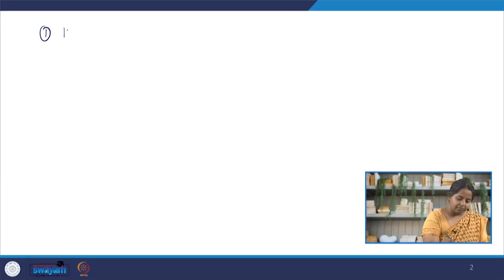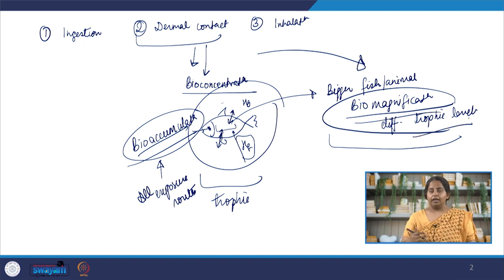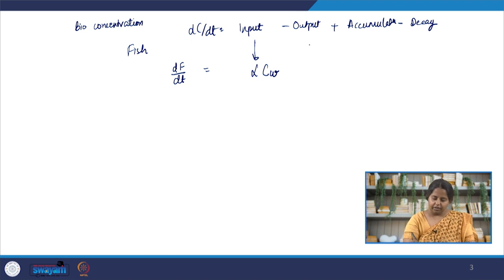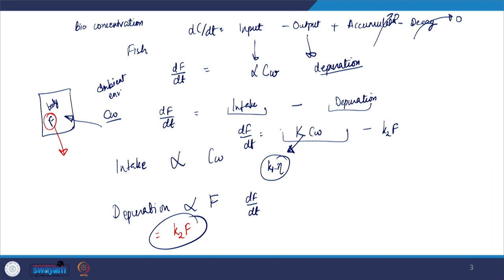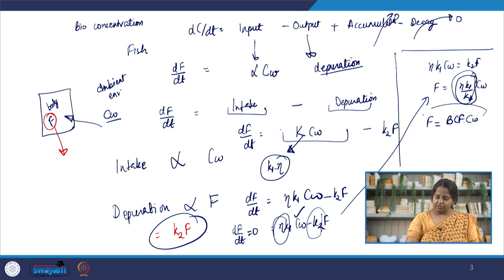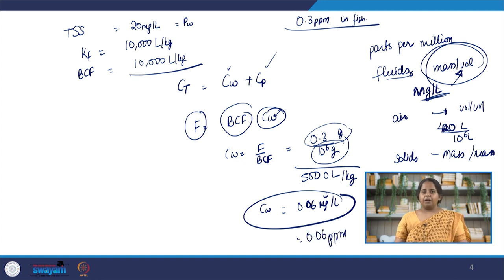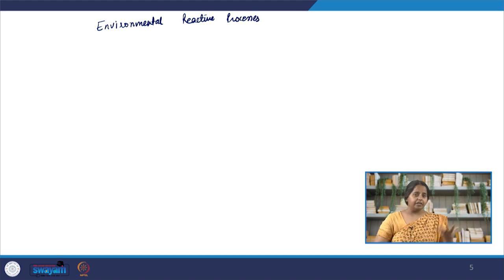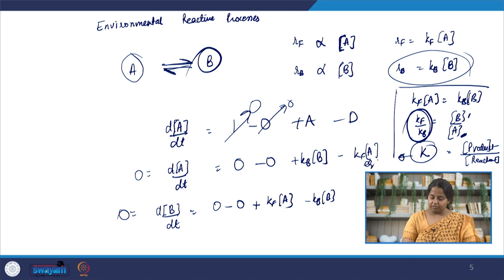Lecture 48: Environmental Non-reactive & Reactive Processes - ll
In this lecture we talk about environmental reactive and non-reactive processes which need to be included in the mass balance. We deal with bioconcentration, biomagnification, bioaccumulation, and other chemical reactions.